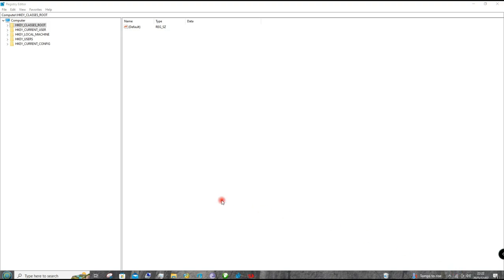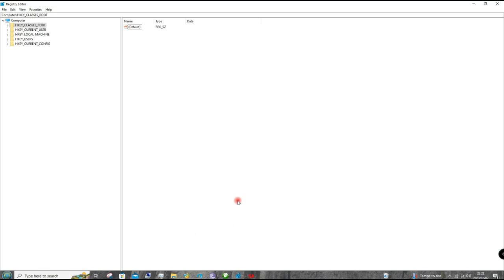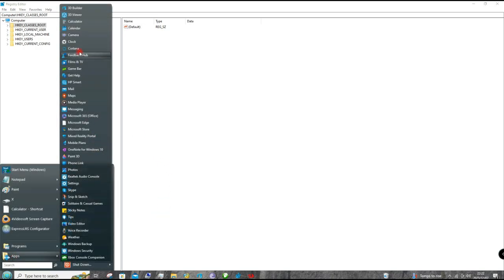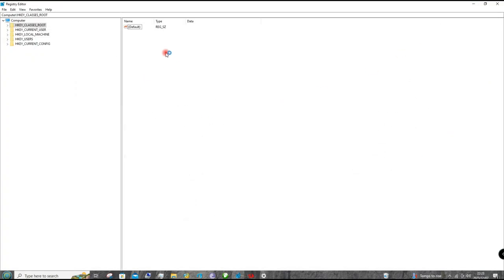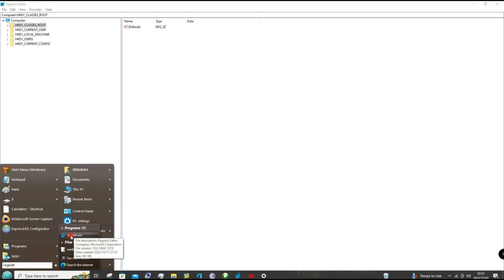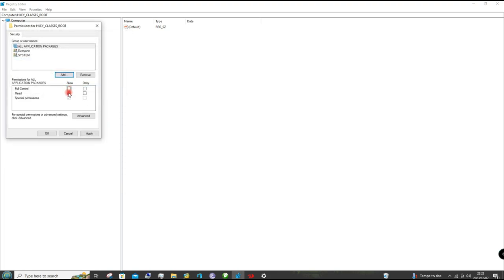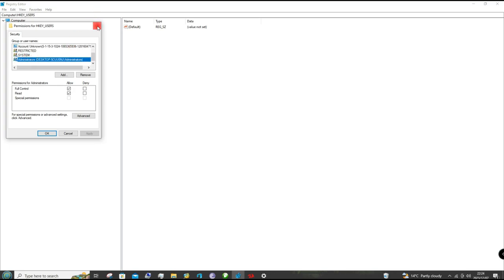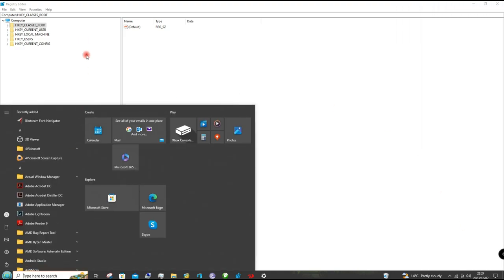Fix Windows 10 after installing Coreldraw 13 / CarelDraw x3